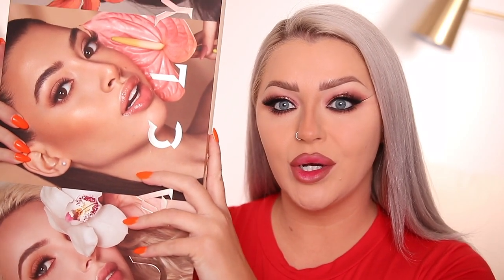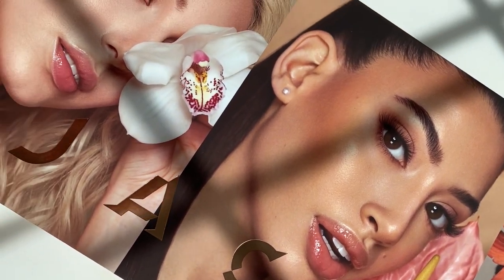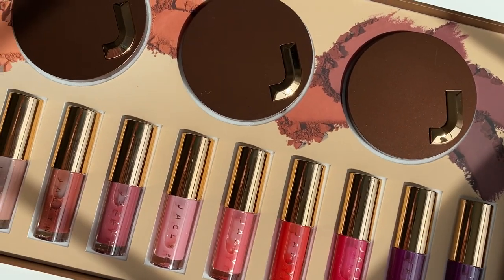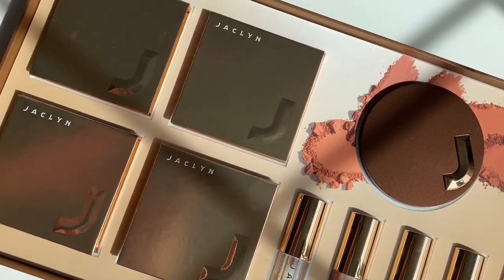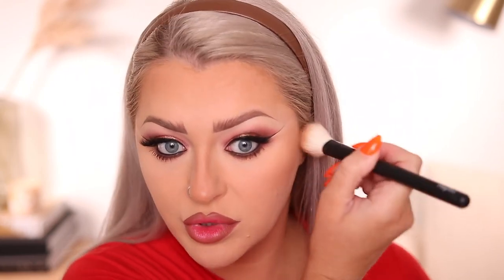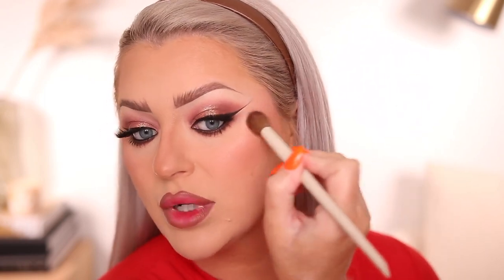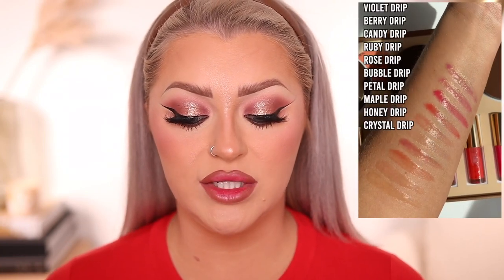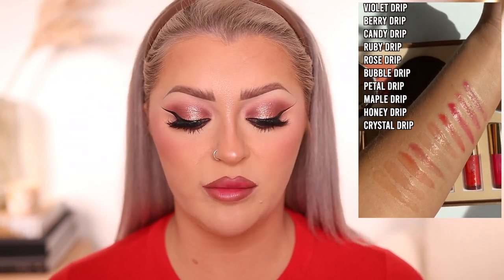NEW JACLYN COSMETICS SUMMER COLLECTION... Is it any good???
MAKEUP I'M WEARING:
Hourglass Vanish Airbrush Primer

NARS Soft Matte Foundation STROMBOLI

Giorgio Armani Luminous Silk Foundation 5.75

Kimchi Chic Beauty The Most Concealer MEDIUM BEIGE

Anastasia Beverly Hills Nouveau Eyeshadow Palette

Jouer Soft Focus Powder DARK

Pat McGrath Divine Blush Duo COSMIC CORAL

Nabla Cosmetics Nude 4 Lip Liner